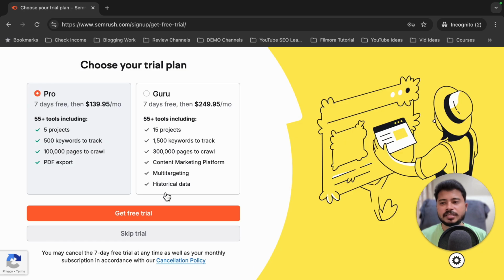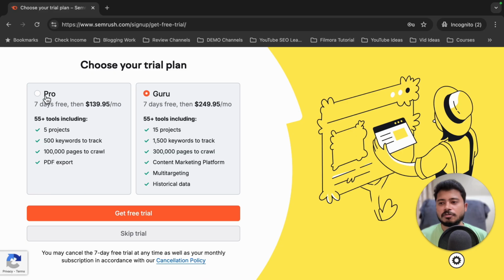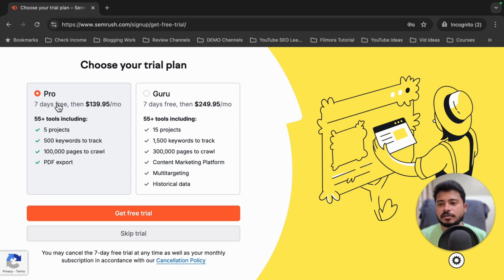Semrush Free Trial 2026 (How to Get SEMrush FREE Trial?)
Semrush Free Trial 2026 - Best Semrush Free Trial (UPDATED)

In this video, we dive deep into the SEMrush Free Trial 2026 and show you how to make the most of this incredible SEO tool. Whether you’re a digital marketing newbie or a seasoned pro, the SEMrush free trial can revolutionize your online strategy.

🎯 What’s Inside:

- How to Get SEMrush FREE Trial?
- How to Activate the SEMrush Free Trial 2026: Step-by-step guide to getting started.
- About the SEMrush Pro Plan Free Trial: Explore what the Pro Plan offers during the trial period.
- SEMrush Guru Plan Free Trial: Detailed insights into the features of the Guru Plan available in the free trial.
- Pricing After the Free Trial: Understand the costs associated with continuing SEMrush after the free trial ends.
- Guru Plan Features Overview: Brief overview of the advanced features included in the Guru Plan.
- Pro Plan Features Overview: Quick look at the essential tools available in the Pro Plan.
- How to Cancel SEMrush Free Trial: Learn how to cancel your SEMrush free trial if you don’t find it helpful.

I hope that this video will help you to understand how to get semrush free trial to test this platform for free.